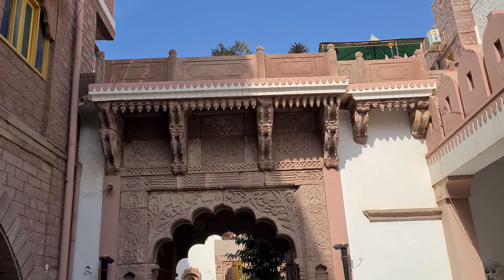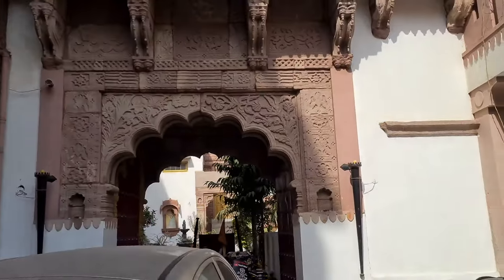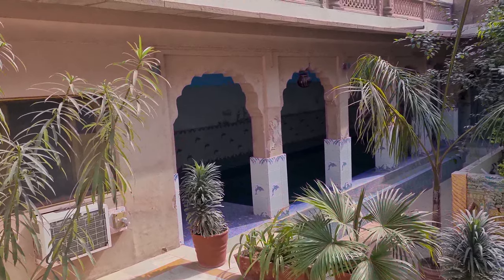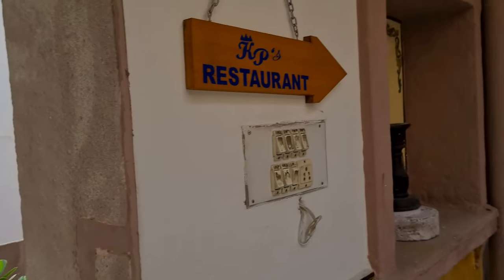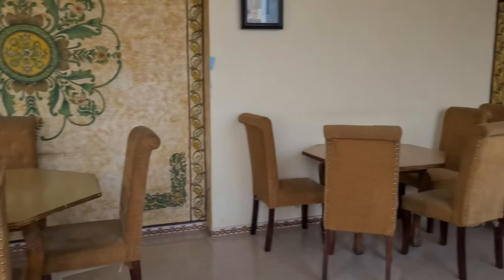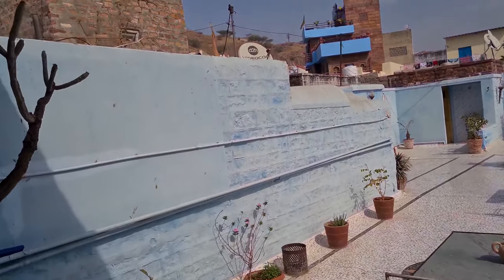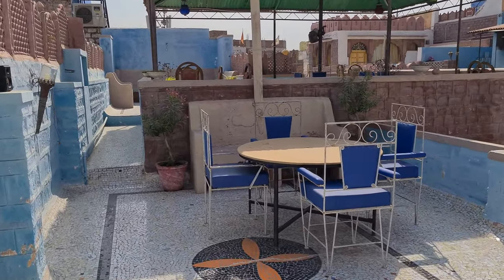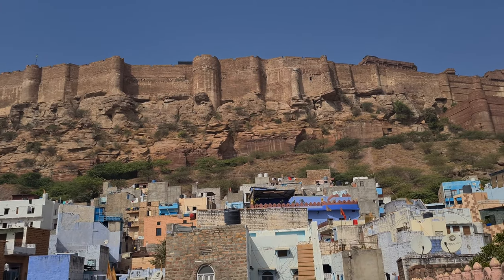Krishna Prakash Heritage Haveli near Mehrangarh Fort, Jodhpur (Rajasthan) - Virtual Tour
To get the feel of Jodhpur's old city, it is recommended to choose a hotel that is near Mehrangarh Fort. Back in the early days, Krishna Prakash Heritage Hotel was gifted by the king to an army officer as a token of appreciation. And today, this hotel is run by his grandchildren.